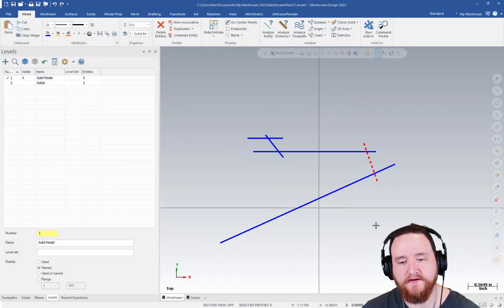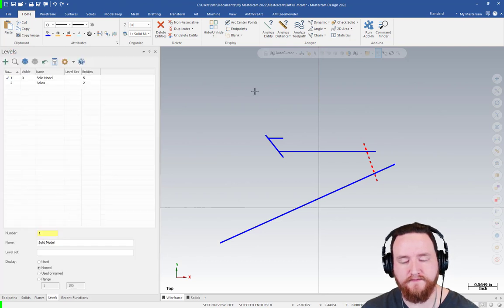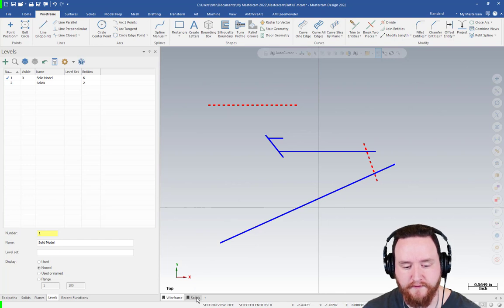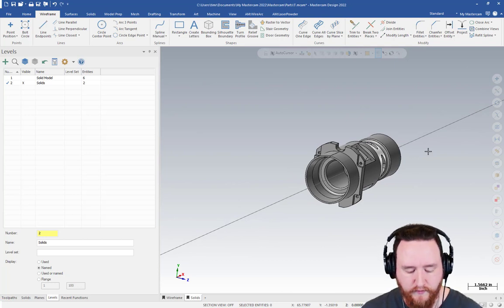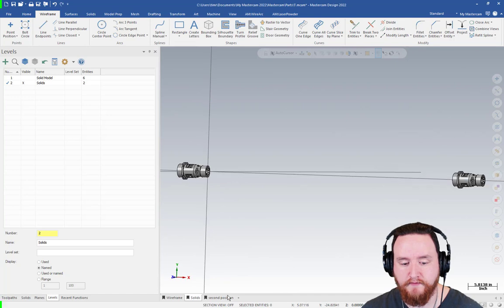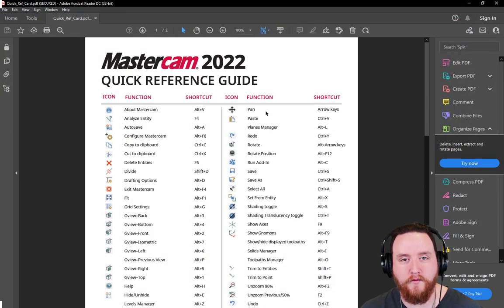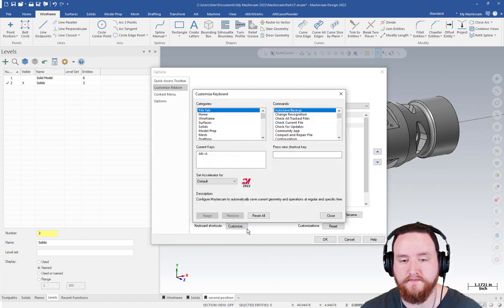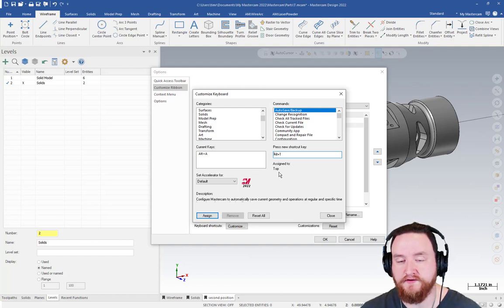Mastercam Hotkeys and Shortcuts | Mastercam 2022 Tech Tip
Program quickly with Mastercam hotkeys and shortcuts! Watch this video to learn about some of the lesser-known hotkeys and shortcuts in Mastercam, how to find the Mastercam Quick Reference Card, and how to edit or make your own keyboard shortcuts.